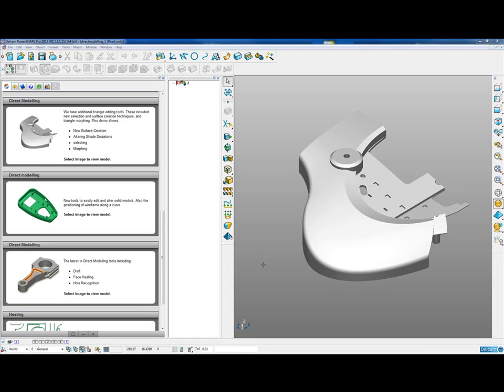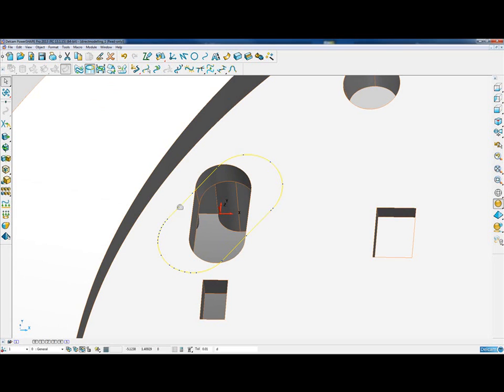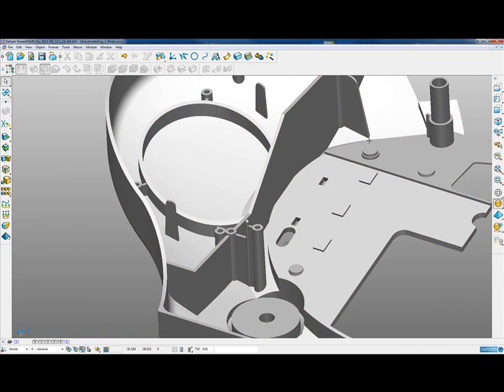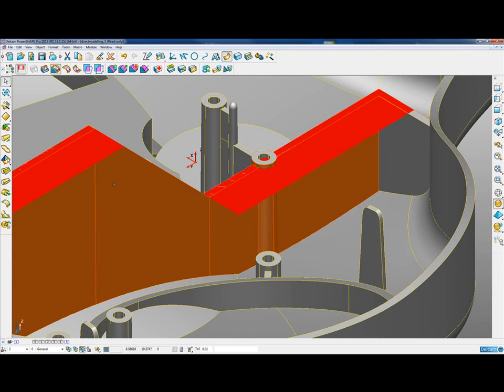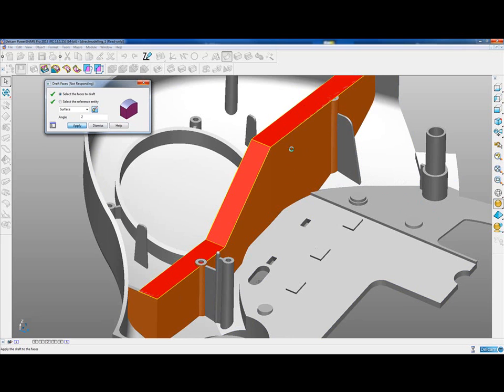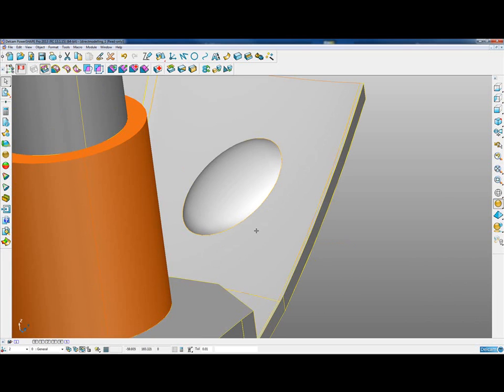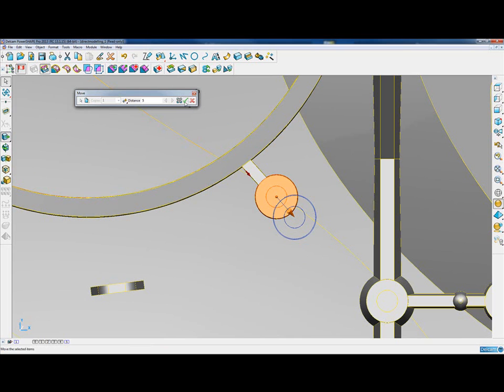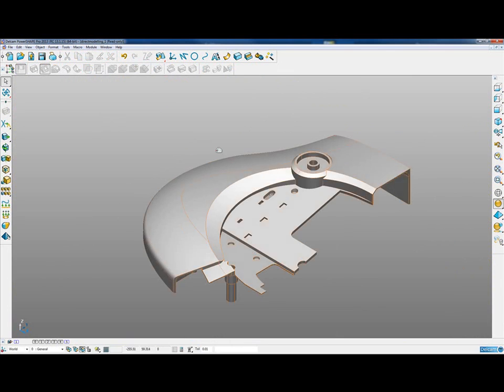Direct Modelling 1 - PowerSHAPE 2013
This direct modelling demo looks at some of the existing direct modelling functionality as well as some of the new direct modelling features. This demo shows:

Scale
Rotate
Divide
Move
New movement options
New selection options